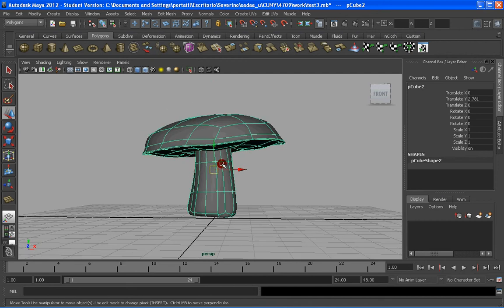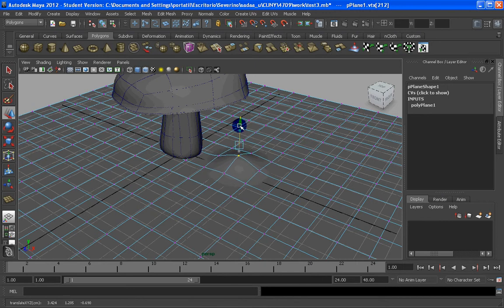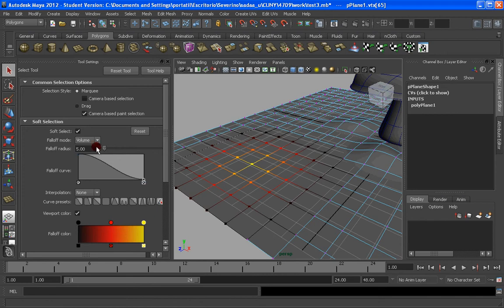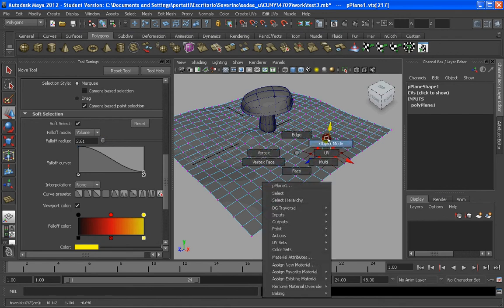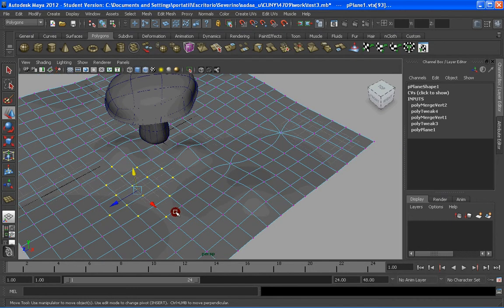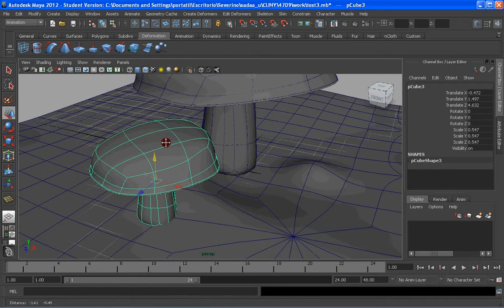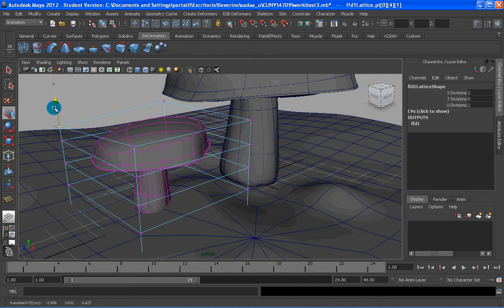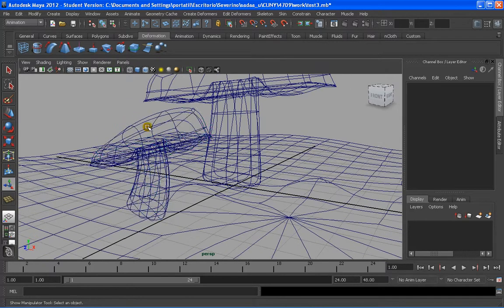01 Mushroom 04_06 PolygonModel2